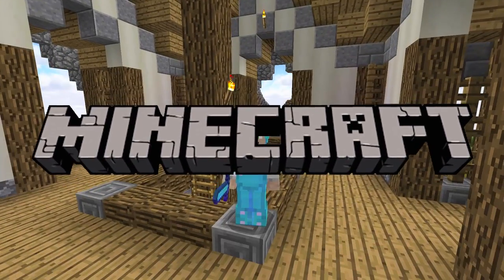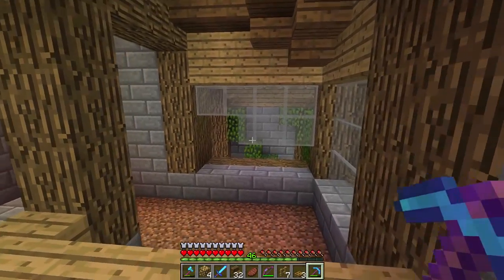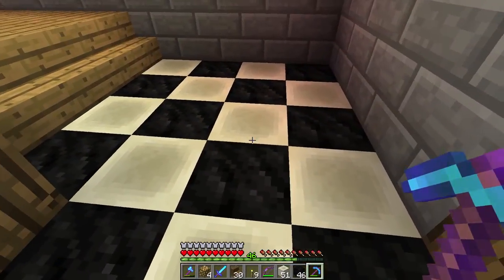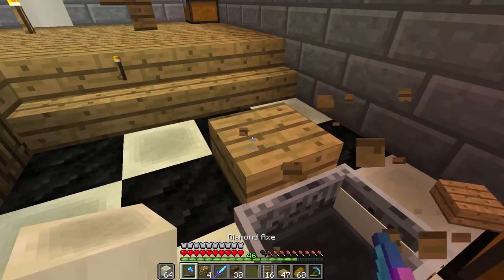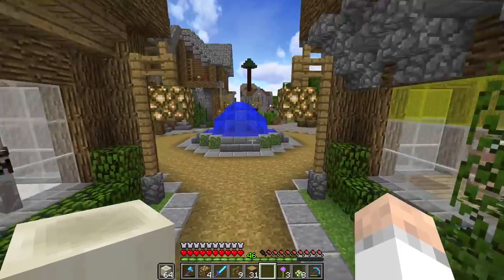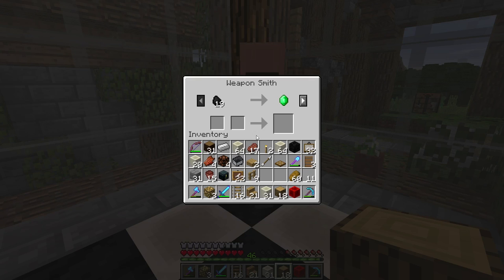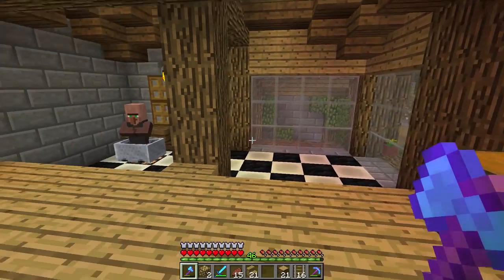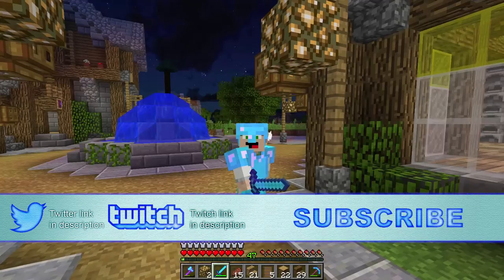Minecraft with Jansey 1.10 | Episode 70 | Barber Shop | Survival Let's Play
Vanilla Minecraft let's play with Jansey. We are playing survival Minecraft in a normal survival world with difficulty set to hard.

Links:

* Seed: *
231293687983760